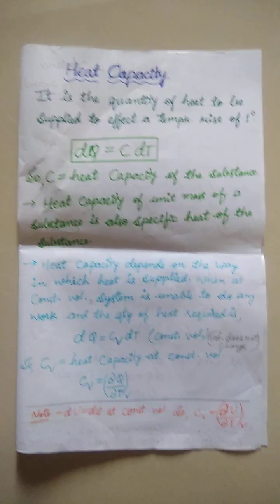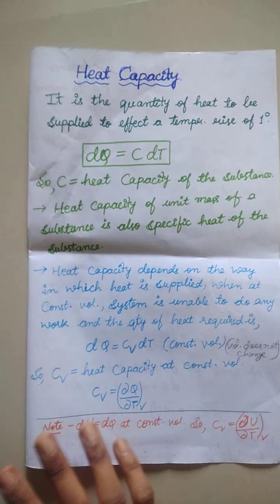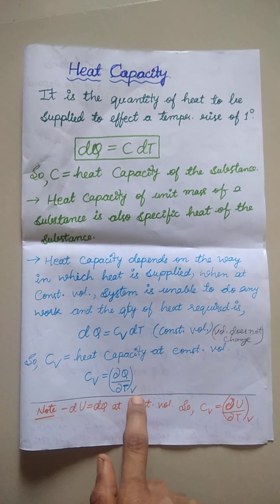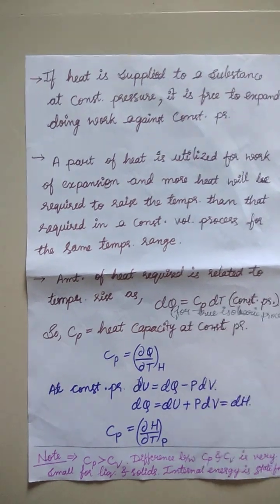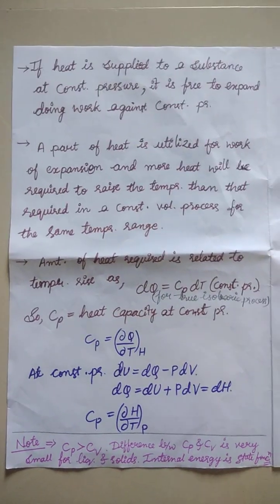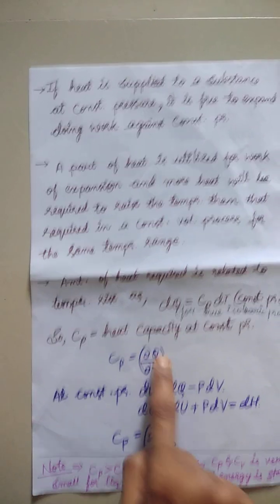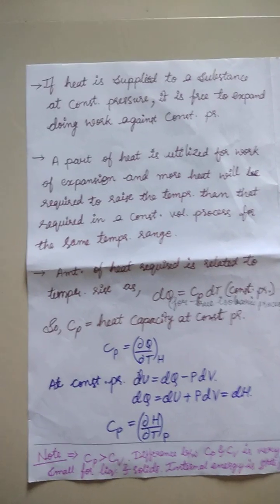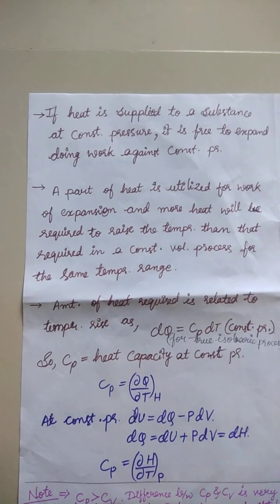Heat Capacity definition, formulae and some points